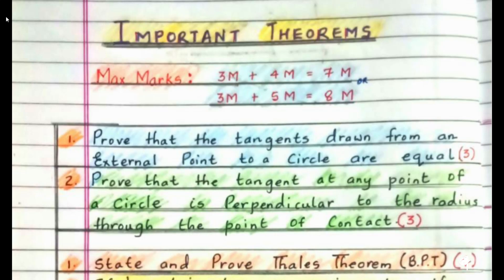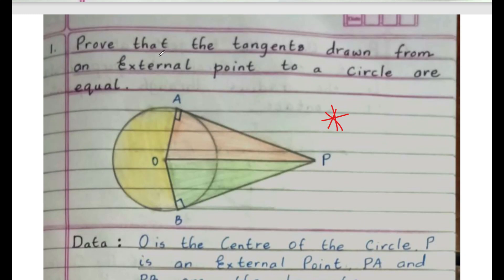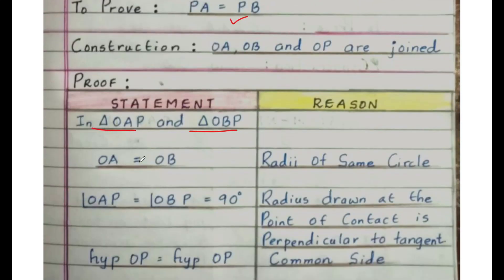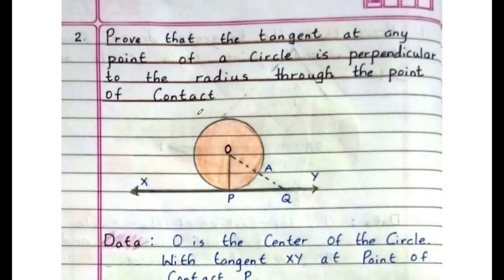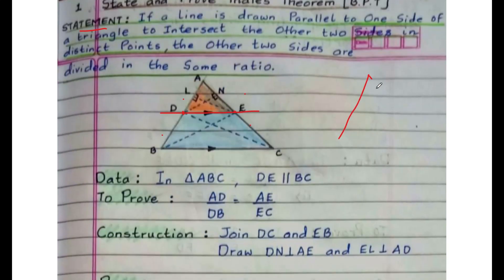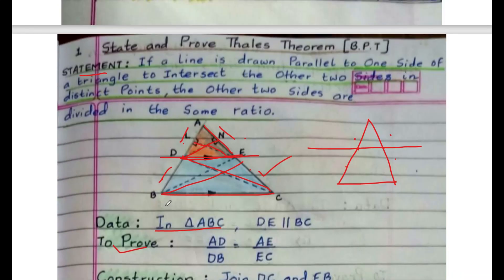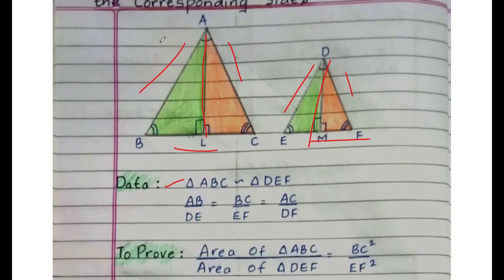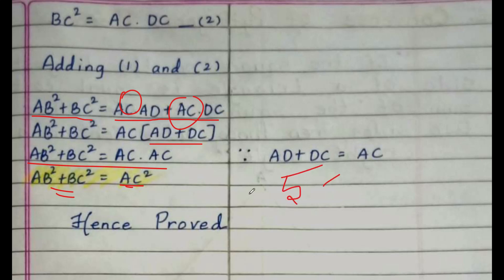Important Theorems To Score 8 Marks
🎗️🥇SSLC EXAM 2022🥇🎗️

🏆Maths Important Questions and Concepts to Score 70+🏆

🔶 KSEEB MODEL QUESTION PAPER KEY ANSWERS

🔶 KSEEB Preparatory Exam KEY ANSWERS

🔶 Complete Important One Mark Questions (MCQs and Short Answers)

🔶 Maths Target 60+

🔶 Maths Passing Package Part – 1 and Part – 2

🔶 4 Mark Important Question Graphical Method

🔶 3 Mark Important and Definite Theorem

🔶 Areas Related to Circles (3 Mark Questions)

🔶 Ogive Important 3 Mark Question

🔶 Introduction to Trigonometry (3 Mark Questions)

🔶 Quadratic Equations (4 Mark Questions)

🔶 Applications of Trigonometry (4 Mark Questions)

🔶 Surface Areas and Volumes  (Important Questions)

🔶 Mode (3 Mark Questions)

🔶 Median (3 Mark Question)

🔶 Arithmetic Progression (Application Questions)

🔶 Scoring Package (Target 75+)

🔶 Maths Paper Presentation Tips

🔶 Crash Course (Day 1 and Day 2)

🔶 Unit Wise Important  MCQs

🔶 Mathematics Last Minute Revision